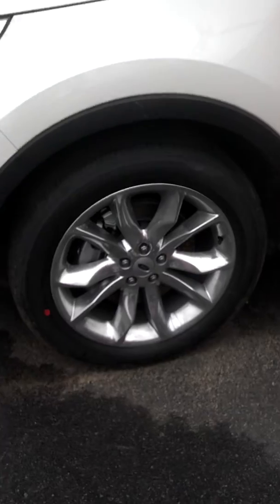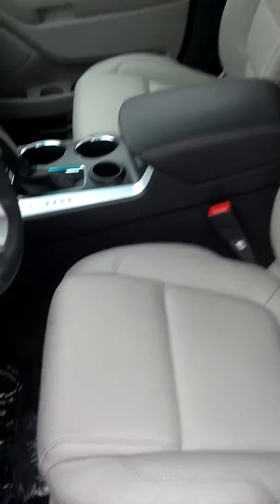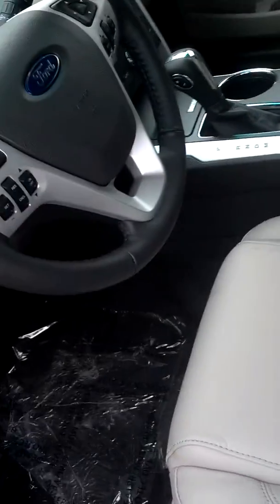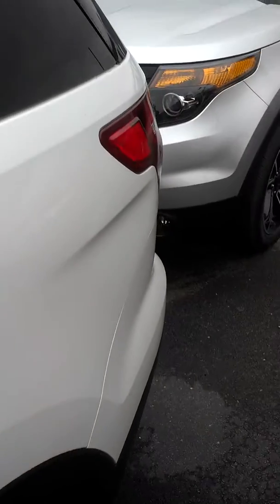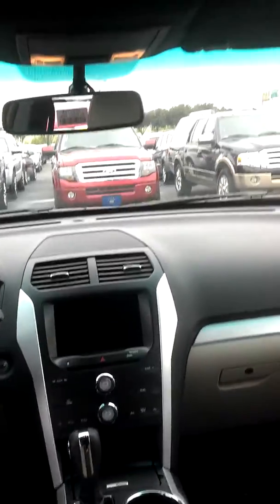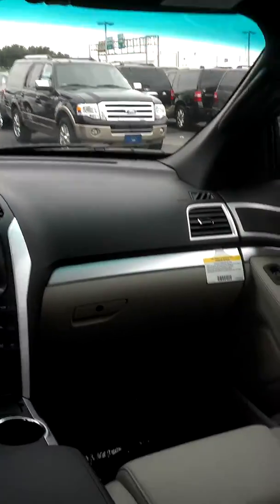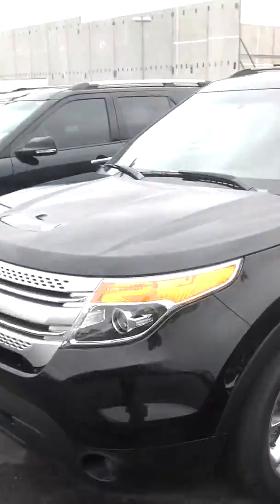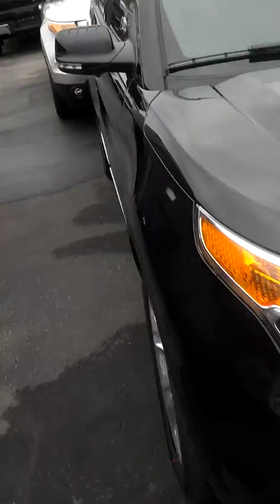2014 Explorer virtual tour